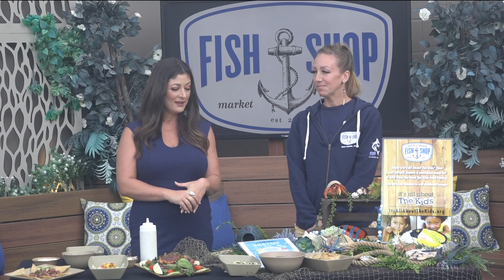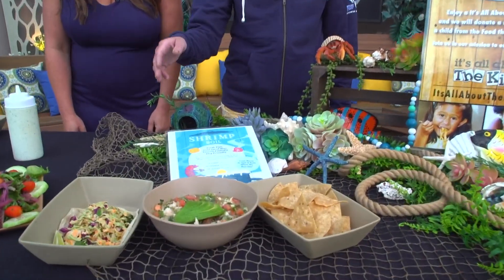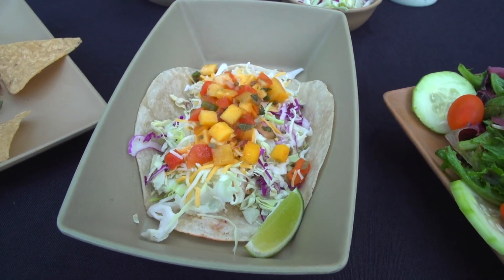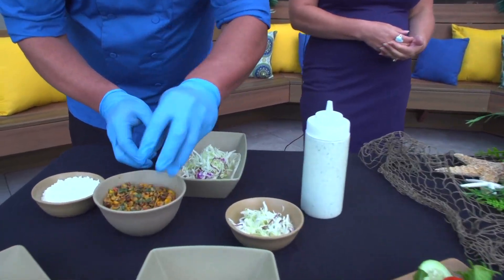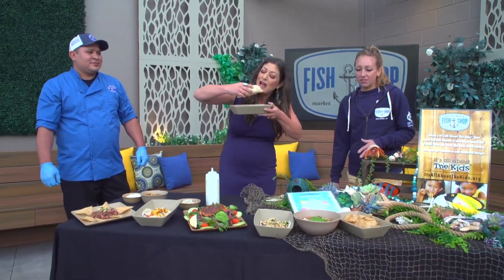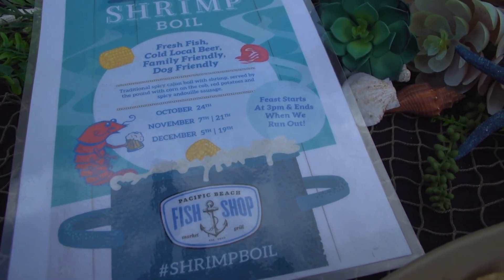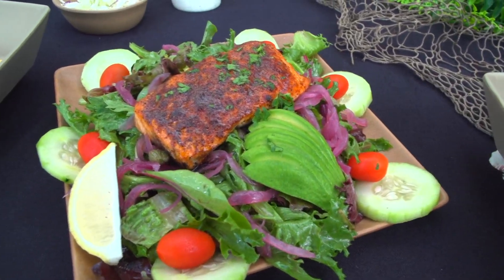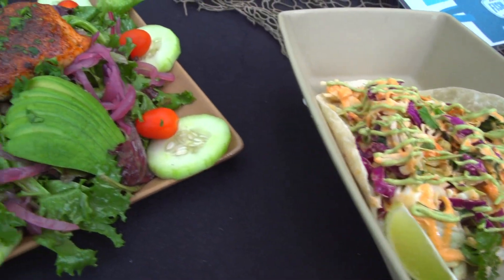Celebrating National Seafood Month with Fish Shop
Fish Shop has three locations throughout San Diego County -- Pacific Beach, Encinitas and Point Loma.

Each Fish Shop location serves delicious fresh seafood in a variety of preparations. They offer ample outdoor seating for a quintessential San Diego dining experience. Plus, it is dog friendly!

Requires no corkage fee!

Enjoy $1.25 Oyster Night every Thursday at 4 p.m. until they run out!

Fish Shop also hosts monthly Shrimp Boils. Fish Shop also supports the local nonprofit organization It's All About The Kids dedicated to supporting children and families who face food insecurity.

With the purchase of every Mahi Elote Taco, Fish Shop will donate a nutritious meal to a child/family in need.

Fish Shops of San Diego have been providing the best service and freshest fish throughout the county since 2010, with three locations -- Pacific Beach, Encinitas and Point Loma. Fish Shop's menus are uniquely tailored, offering a boatload of fresh seafood selections to choose from.